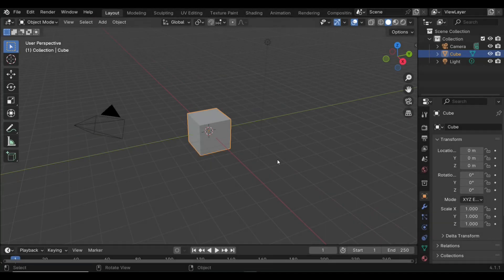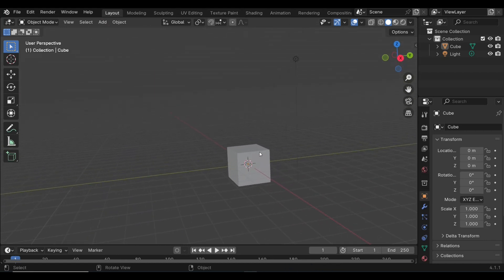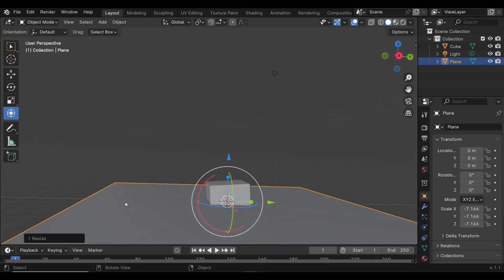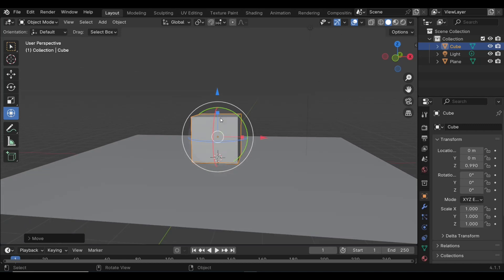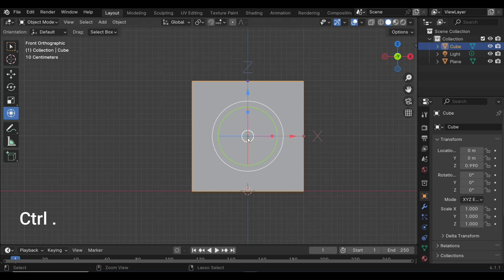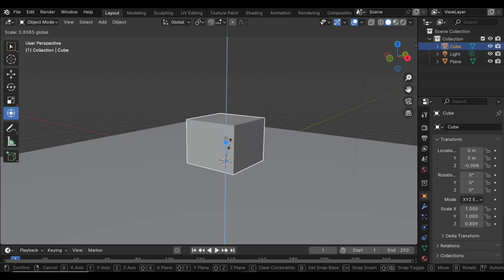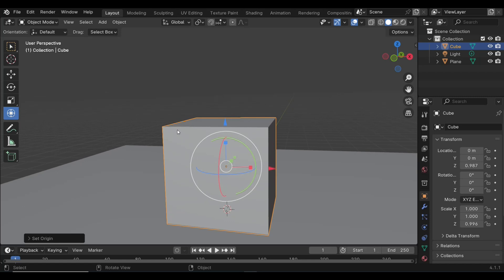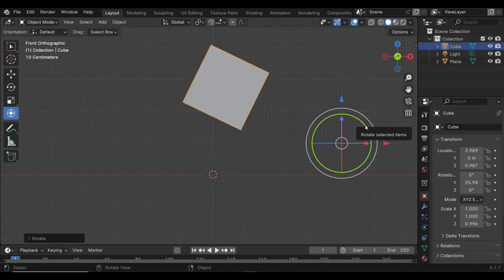FULL CONTROL over your object origin in BLENDER 4.1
Being able to control the position of your object's origin point is essential. In this video I will show you a method that gives you the control you need.